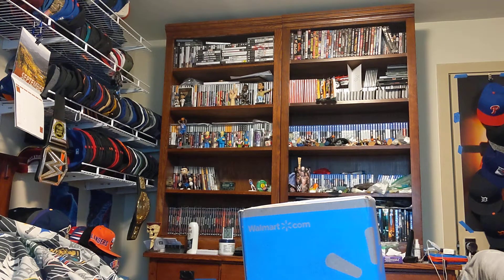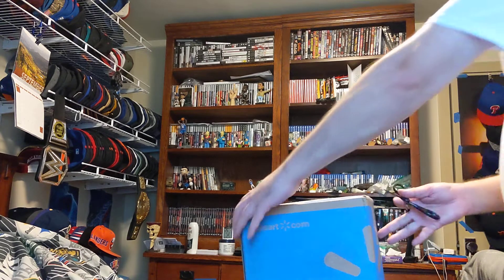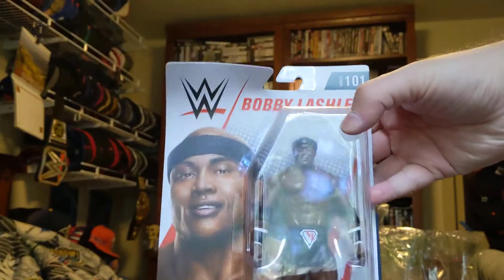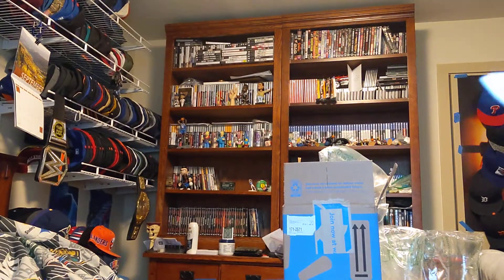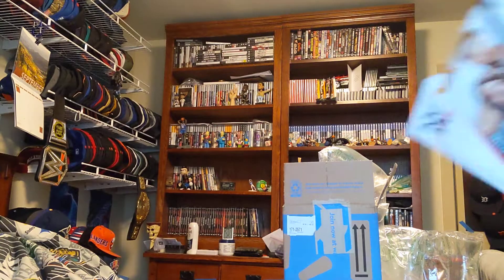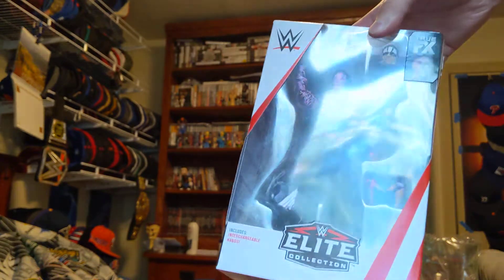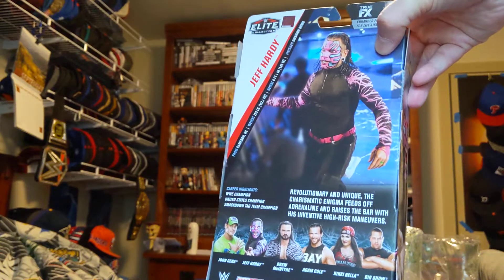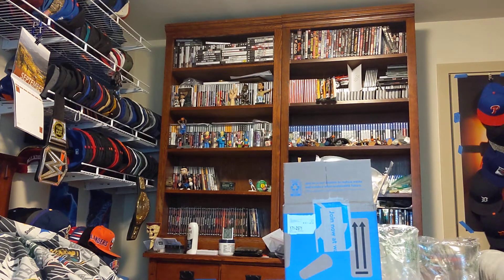2 wwe basic and elite figures unboxing 9-14-20